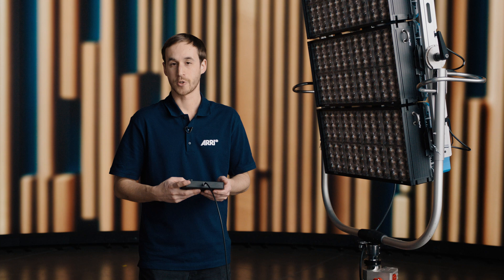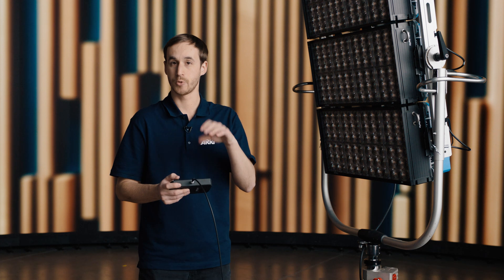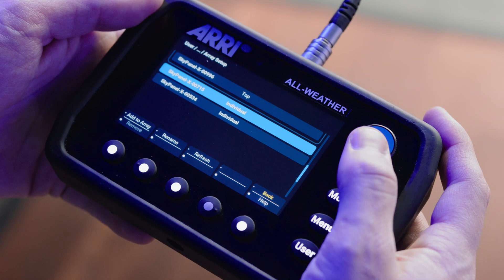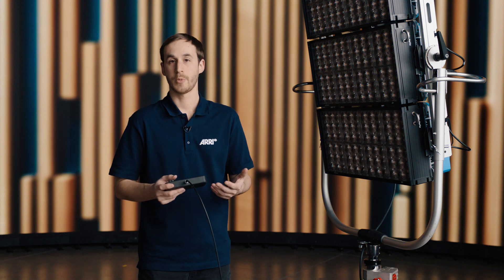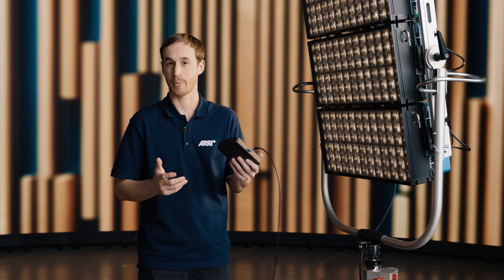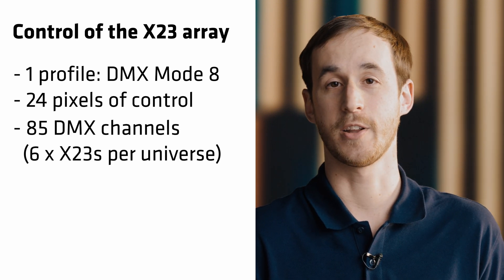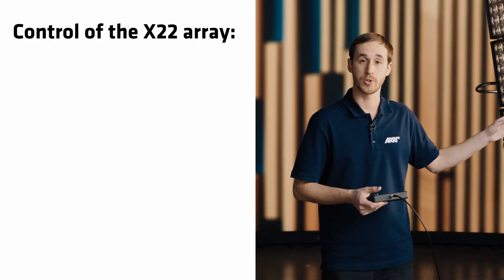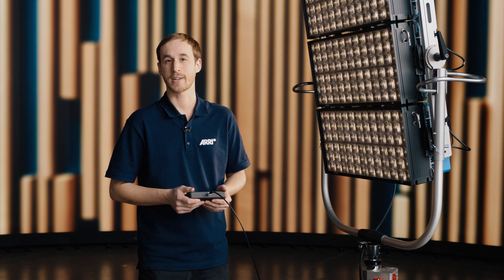ARRI Tech Talk: SkyPanel X - Setting up an array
In this video, our Product Specialist Brian Doran shows you how easy it is to build an array of SkyPanel X fixtures, that acts like one single lighting fixture, controled via only one control panel.